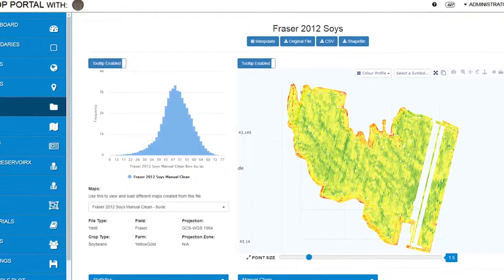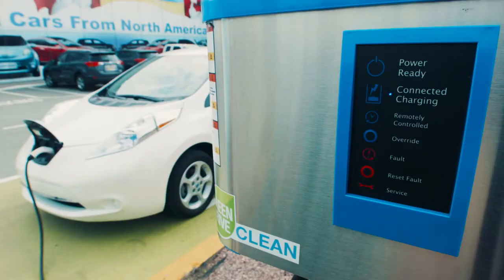R&I’s Dr Mike Duncan on Applying Data Technology to Farming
Mike Duncan, PhD, @NSERC_CRSNG Industrial Research Chair for Colleges in Precision Agriculture and Environmental Technologies explains how @NiagaraCollege’s smart farming technology is helping industry.

Dr. Duncan is recognized as a world leader in variable-rate technology and has worked with NC’s Research & Innovation division in commercializing research in and developing commercial-ready prototypes for precision agriculture and environmental remote sensing.